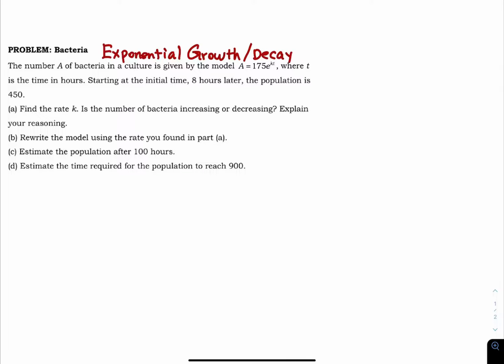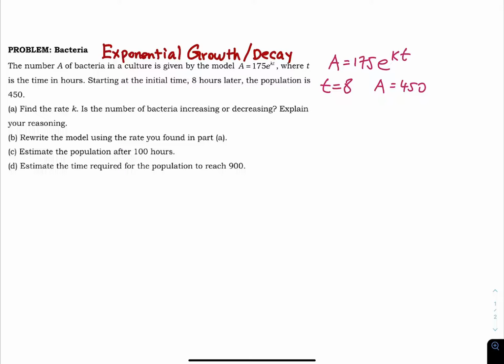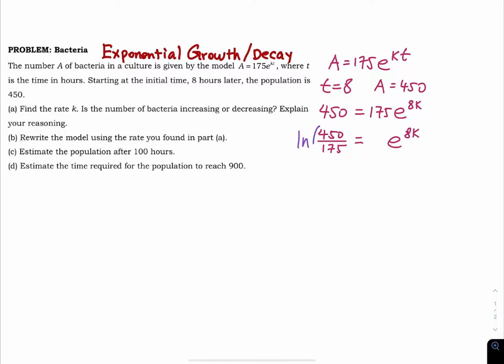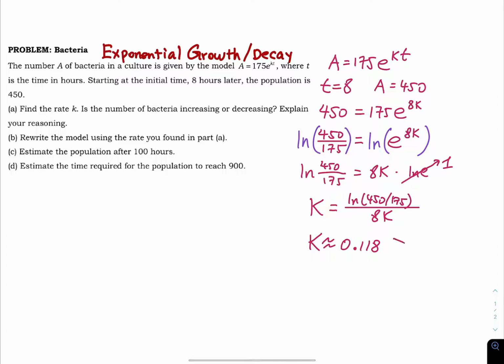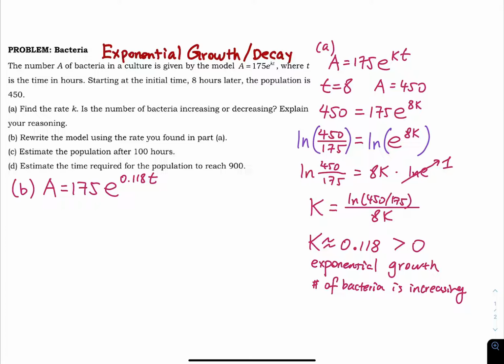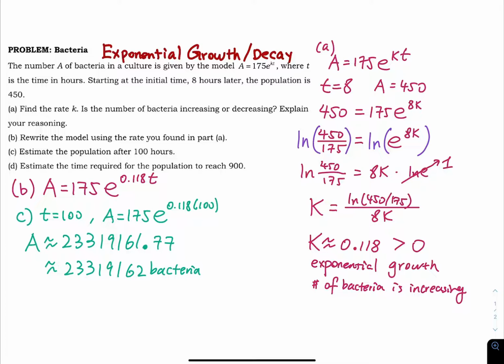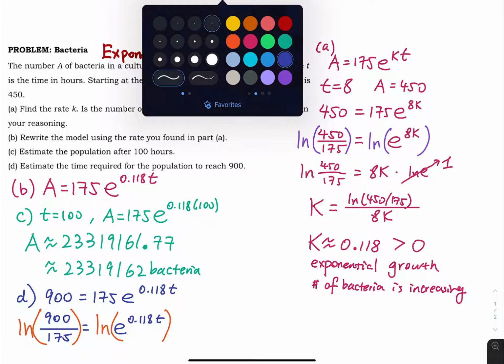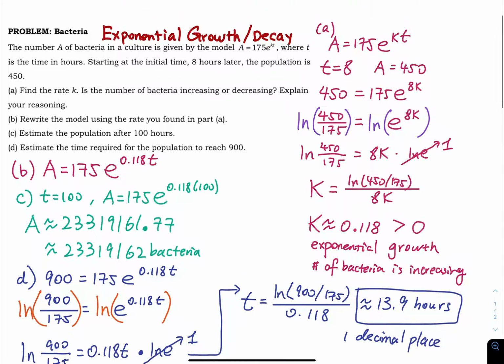Exponential Growth Model | Bacteria in a Culture | Taking ln on both sides of the equation